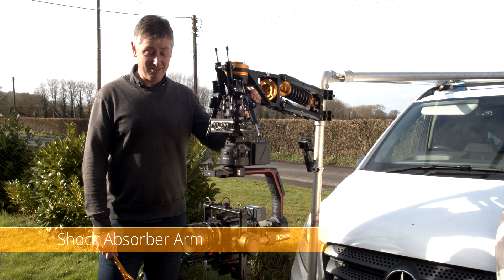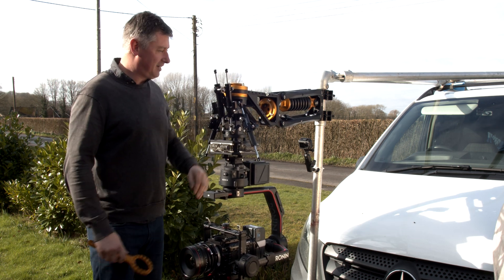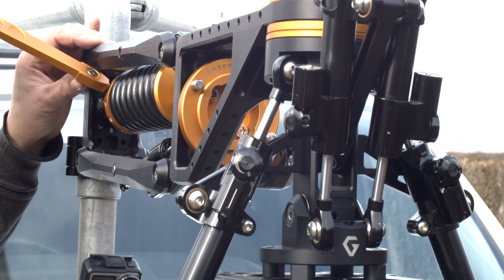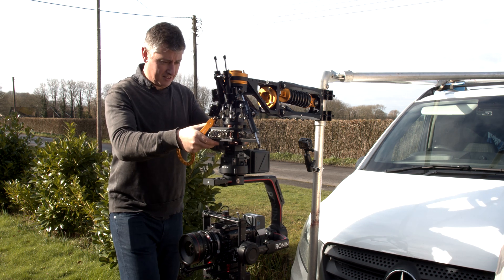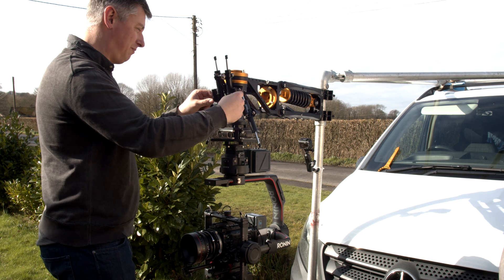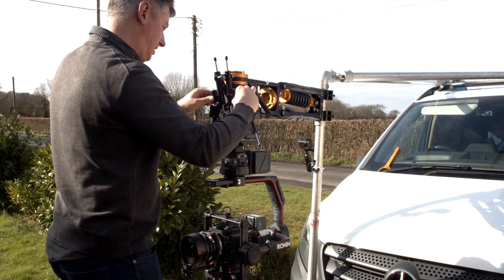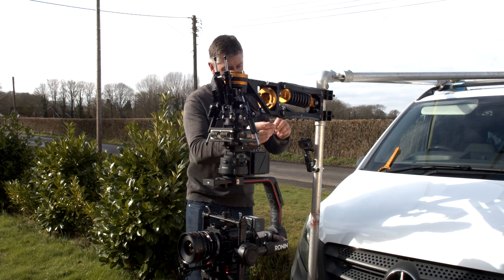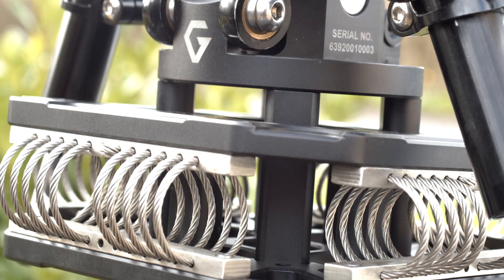The new shock absorber arm from Gremsy. The Zion Arm, The new range of Cine Tools by Gremsy.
The Zion Arm, Designed and manufactured by Gremsy.
Gremsy are known for making state of the art gimbals for aerial use now they are moving into the cinerig market.

Zion arm is a universal 3 axis dampening system which removes vibrations from vertical motion as well as tilt and roll errors. It is made especially for gimbals such as Ronin 2, Movi Pro or any camera payloads from 5kg up to 32kg and can be mounted on vehicles or any moving platforms.

The arm and the head are designed in the way that it can be connected and disconnected easily using Michell mounts. Moreover, the head allows mounting to other Mitchell mounts compatible products such as QUAD, HEX, HT Vibration Isolator, RT dampeners…

Unlike traditional shock absorber arms using tension springs, the Zion arm features a single compressed spring and thanks to its unique design, it is now possible to install the up and down stoppers within the spring system to save space and weight.

MOUNTING GIMBALS
Comes with many hole patterns on the base plate that are made to match various gimbal mounting adapters such as Ronin 2, Movi Pro, Gremsy, Tilta and also Mitchell mounts and Mitchell plates.

MOUNTING ACCESSORIES
Comes with many ¼’’ threads on the Zion head, making mounting accessories such as video transmitters or batteries very simple.

ADJUSTABLE DAMPENING
Dampening adjustment on the vertical axis, and the tilt and roll axis are possible with 28 “clicks” on the adjustable hydraulic dampers.

MOUNTING THE ARM
The Zion arm can be mounted easily on to a standard 48-52mm speed rail by dual clamps.

We will be shooting more with this rig in the coming weeks.